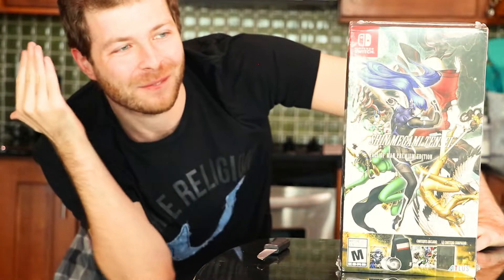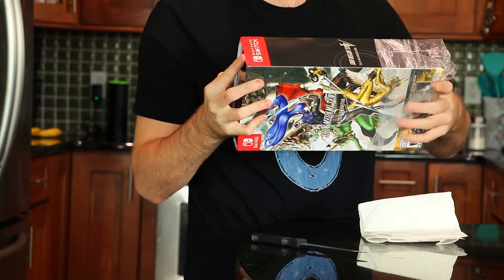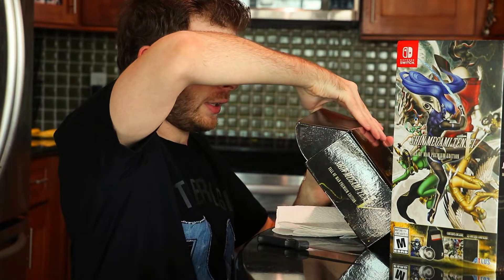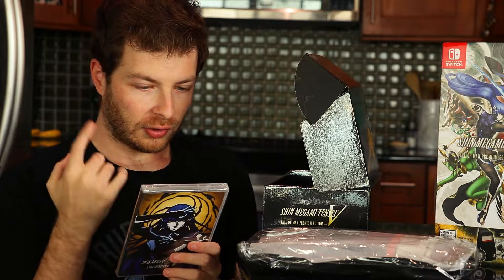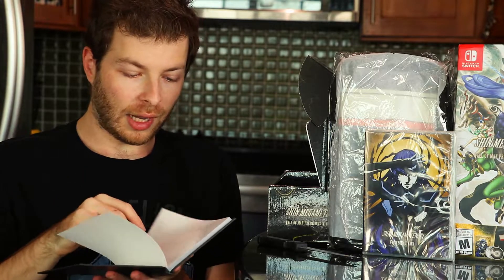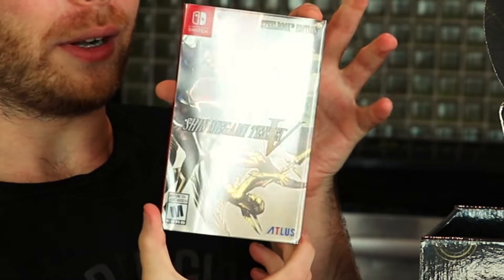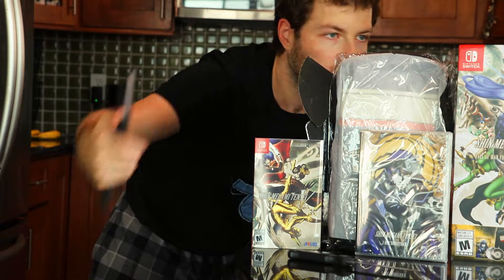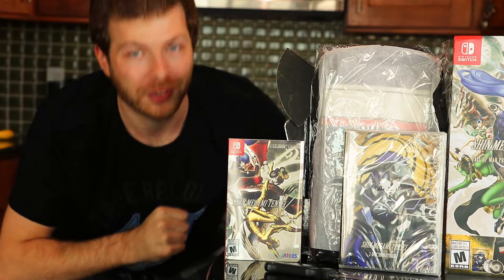Shin Megami Tensei V Premium Edition UNBOXING | SMT 5 Fall of Man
I finally got my SMTV Fall of Man Premium Edition for Shin Megami Tensei V and am UNBOXING it for you in this video! Please watch it & I hope you enjoy it! Thanks!!!

If you really enjoyed the video, consider supporting the channel if you wanna help the content & channels to grow and prosper! Thank you so much!